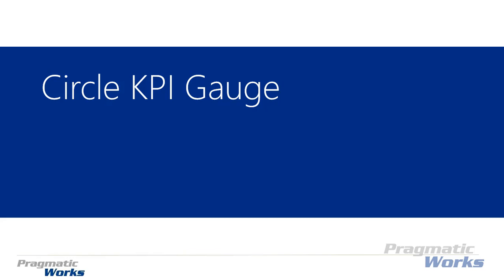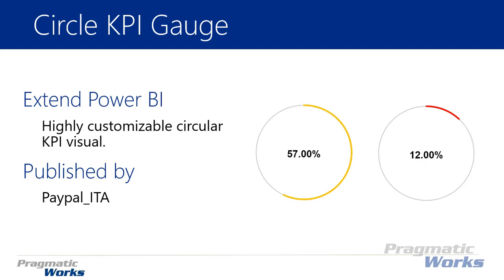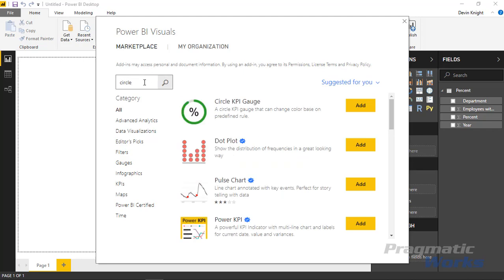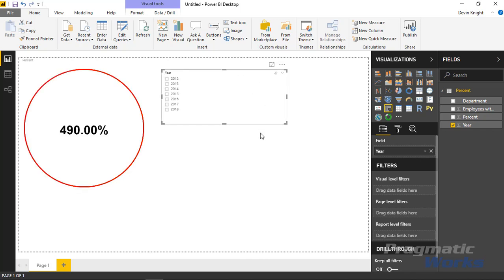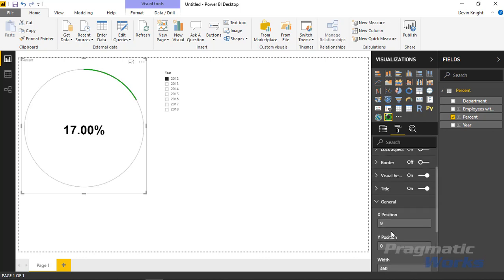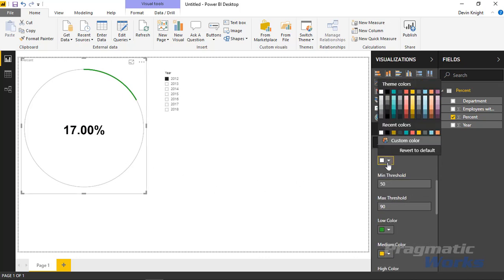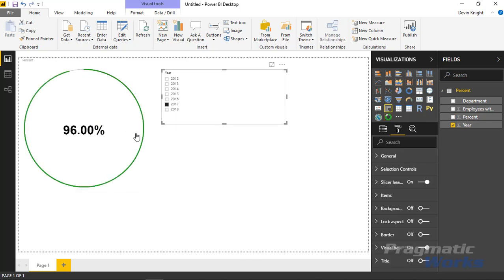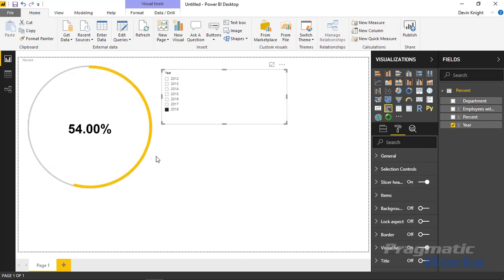Power BI Custom Visual -Circle KPI Gauge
In this module Devin will guide you on how to use the Circle KPI Gauge. The Circle KPI Gauge displays a single measure value in a highly customizable circular gauge visual.